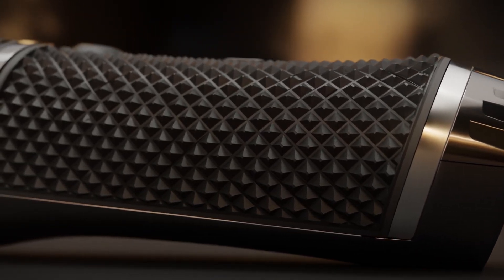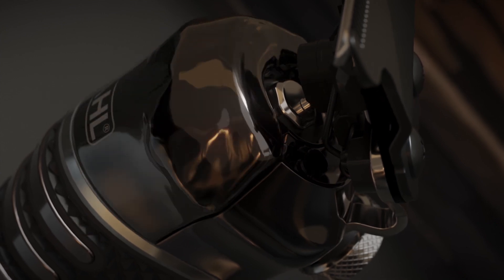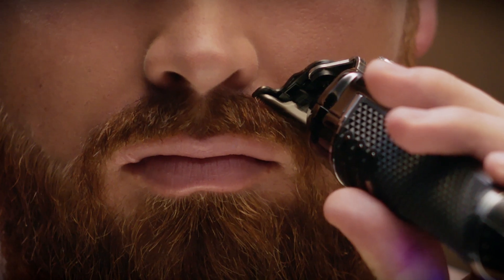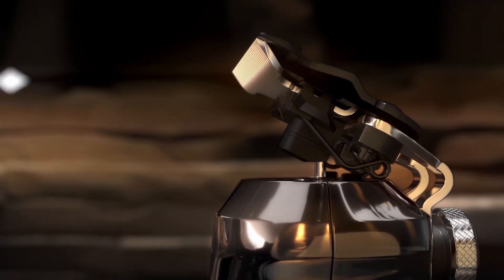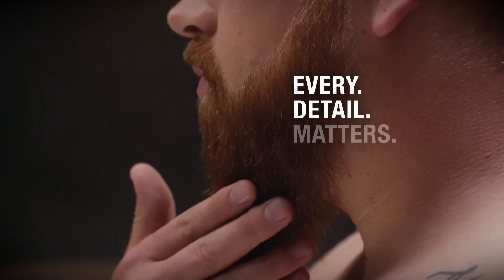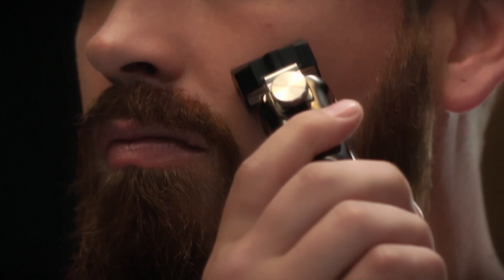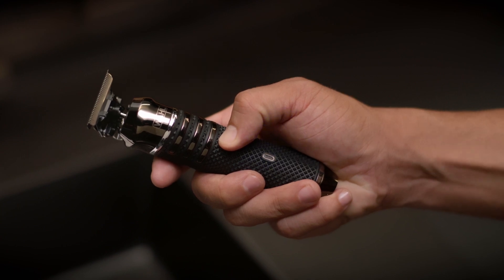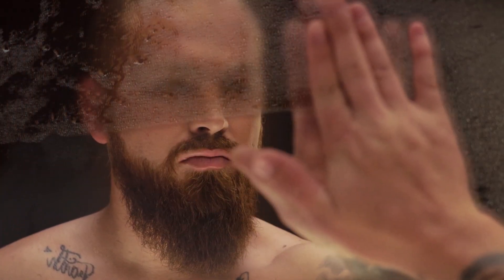Why You Need the WAHL Pro Series Skeleton Trimmer!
Discover the ultimate grooming tool with the WAHL Pro Series High Visibility Skeleton Trimmer! Achieve precise and clean cuts every time with its 360° blade design and ergonomic, waterproof construction. Perfect for beards, detailing, body grooming, and more. Featuring our innovative Forever Blade for a smooth, close shave, this trimmer is built for versatility and durability. Upgrade your grooming routine today with the best from WAHL – made in the USA for professionals and enthusiasts alike.